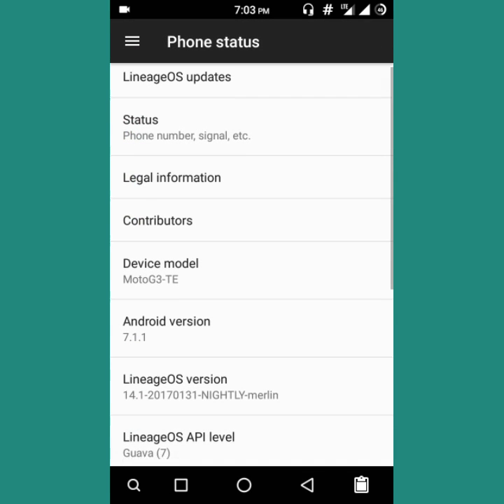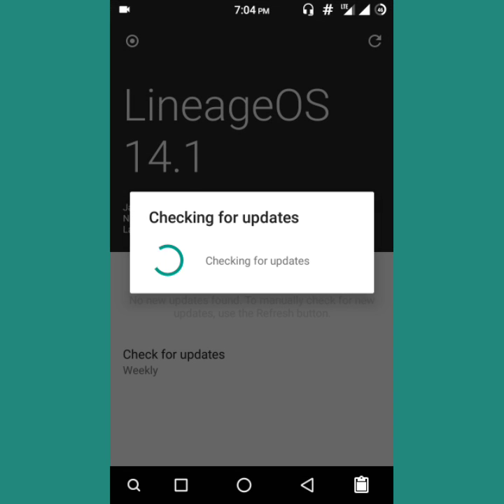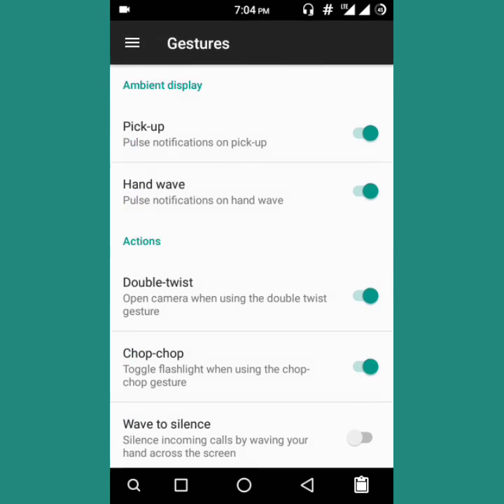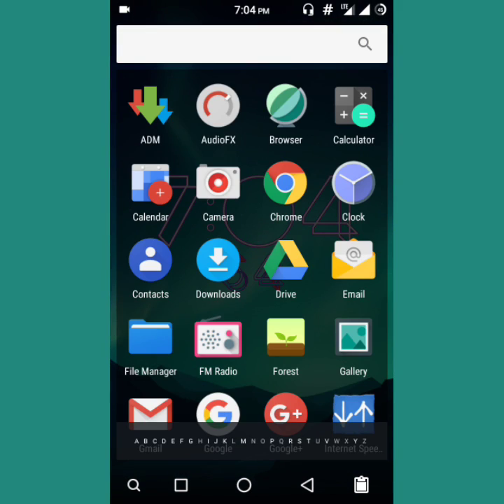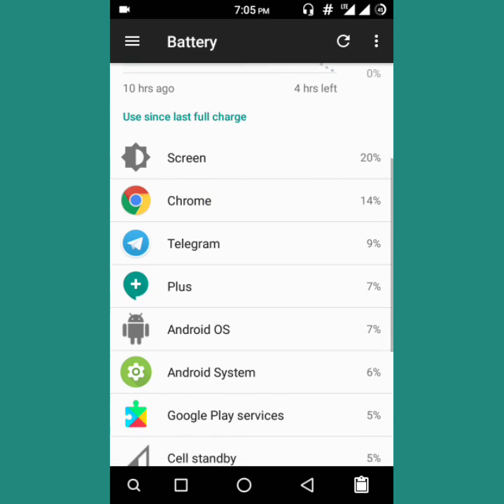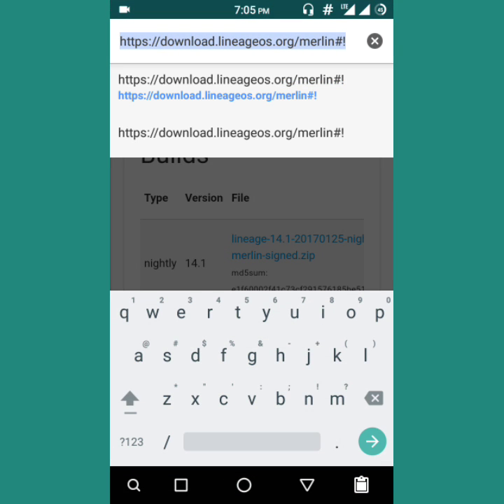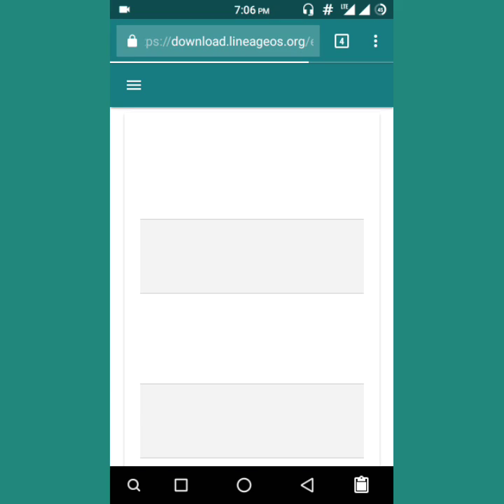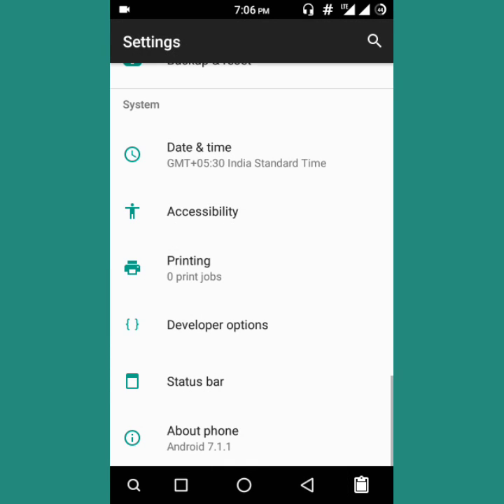[ROM][VOLTE]Official Lineage OS for Moto G Turbo edition second nightly overview.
this is secnd build of lineage os rom for our moto g turbo came yesterday on 31st january.